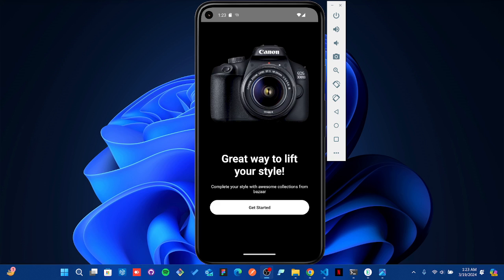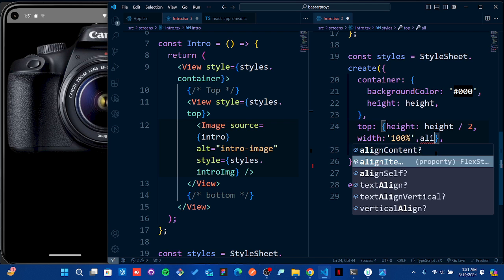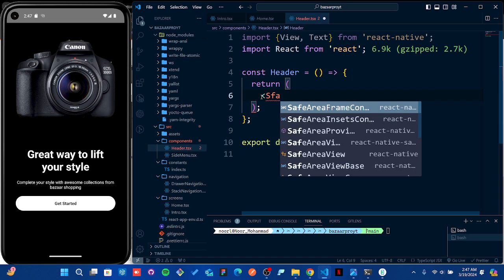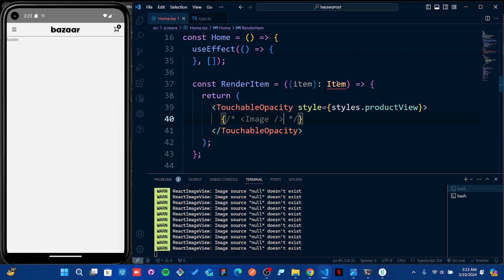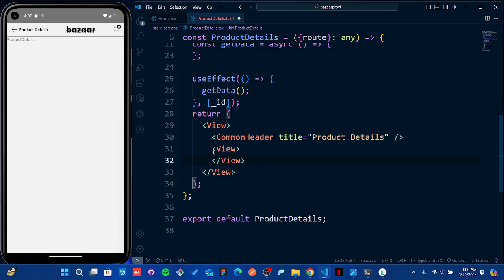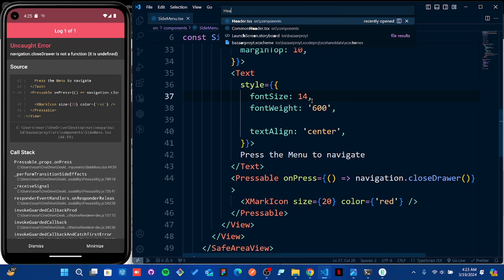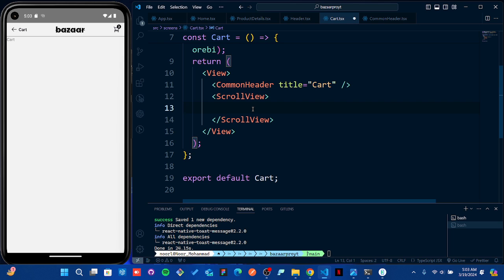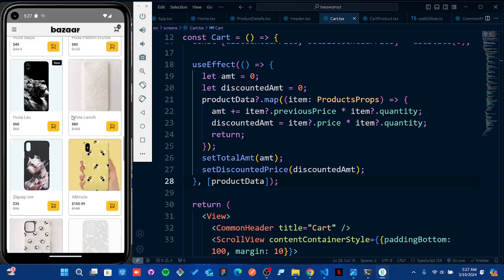Creating an ecommerce app using react native for android and ios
Get ready for an exciting journey as we dive headfirst into to create an ecommerce app using react native. We will use Bare react native CLI and Style besides lots of other up-to-date tech to create a perfect mobile ecommerce app.